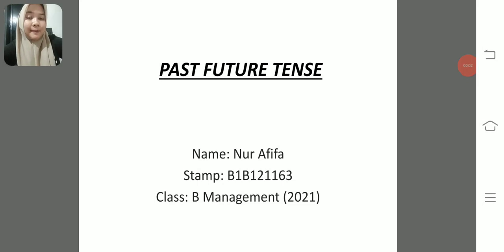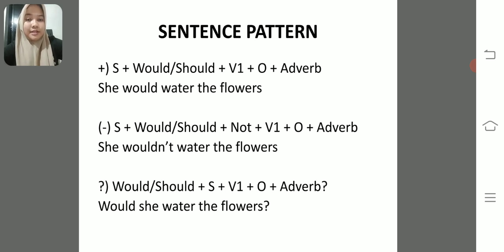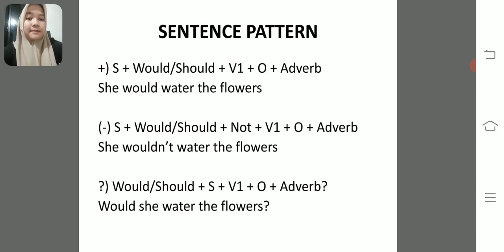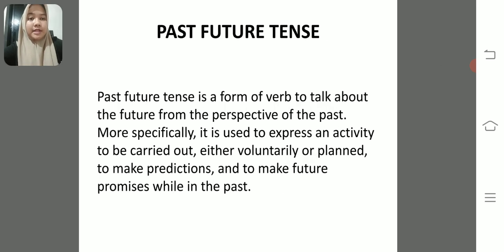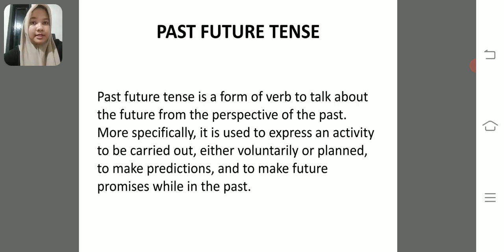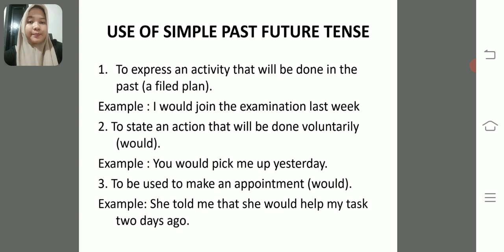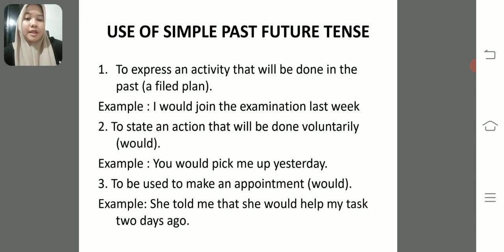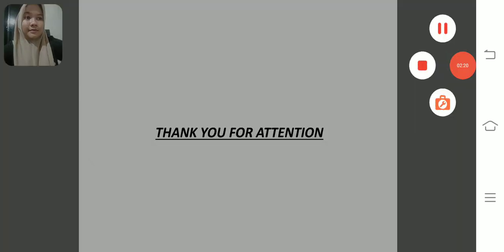Past Future Tense material presentation#English assigment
Name: Nur Afifa
Stamp: B1B121163
Class: B Management (2021)
Teaching Lecturer: Wahyudin Madil